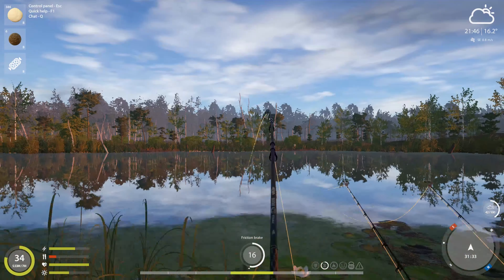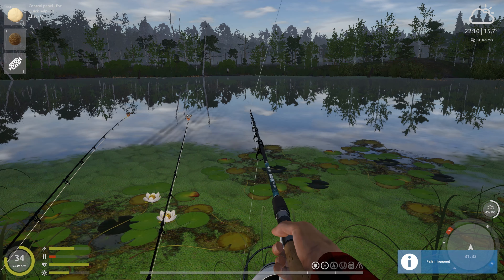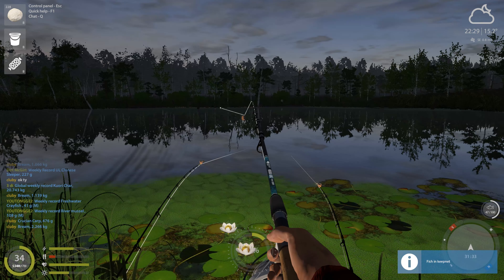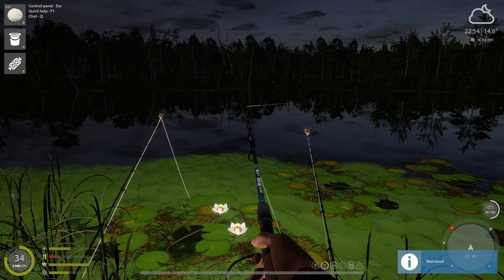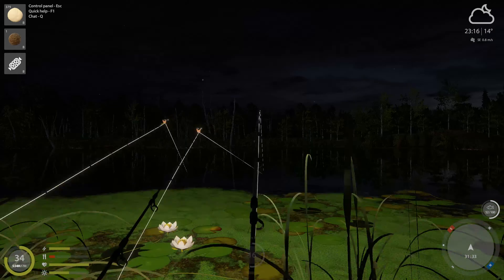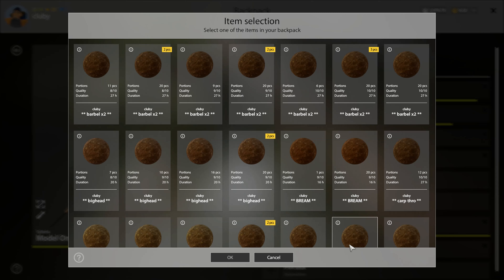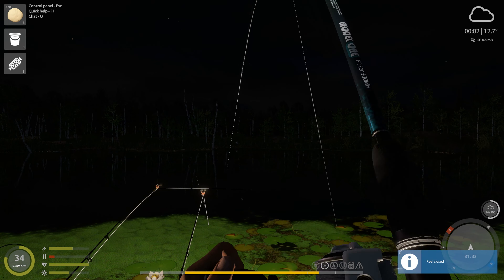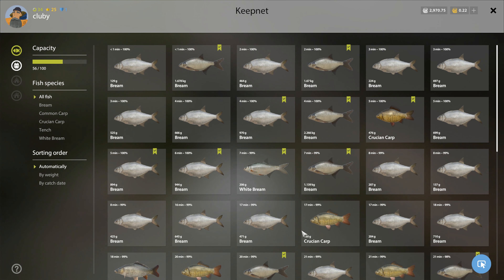Russian Fishing 4 Old Burg Lake Bream Spot 2019 (4K ULTRA HD)